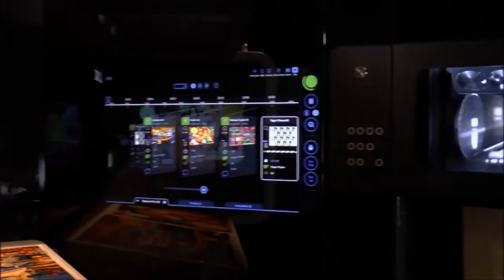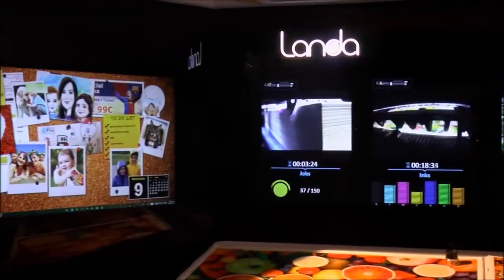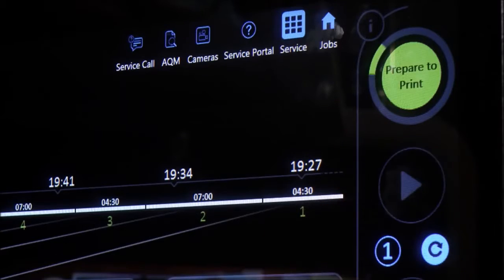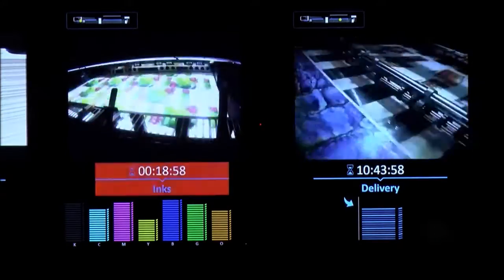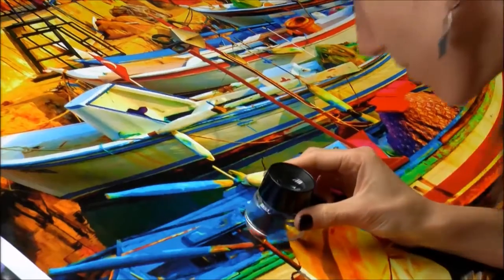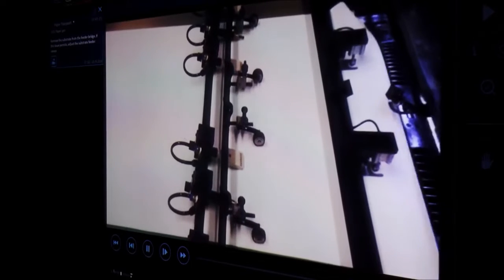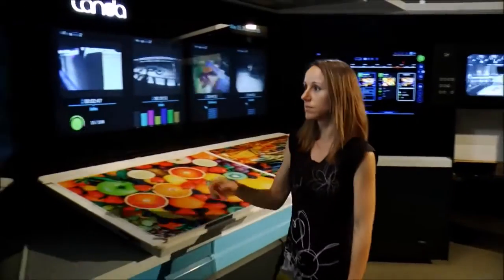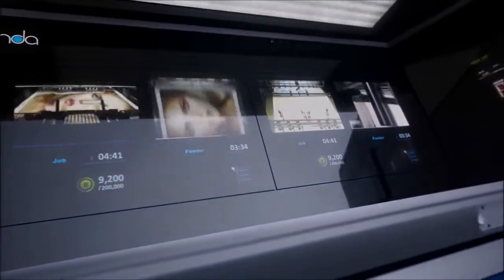The Landa Operator Cockpit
Stay always in full control of your digital production